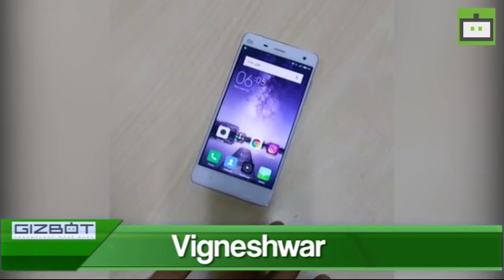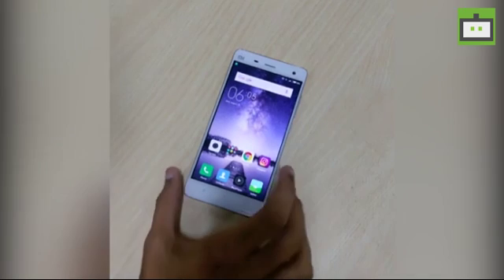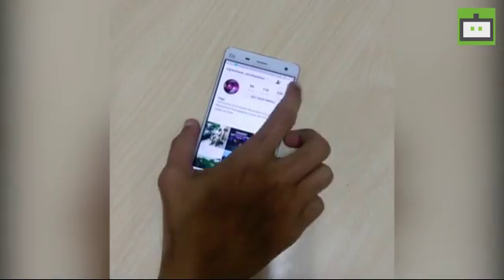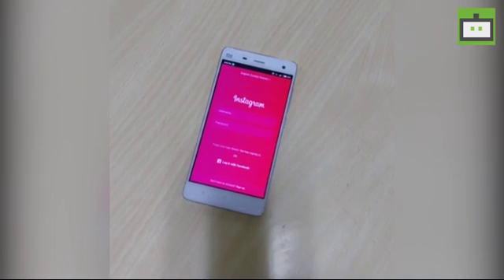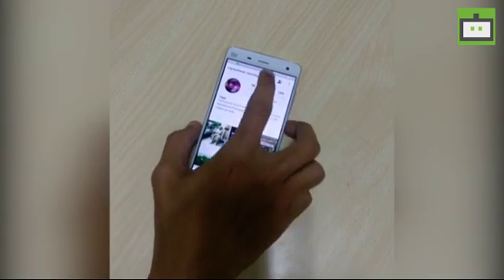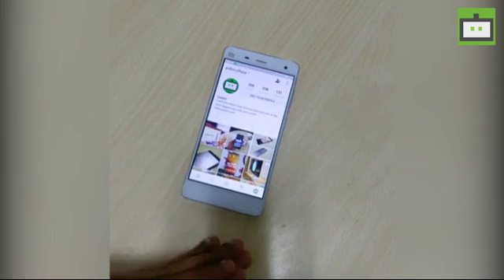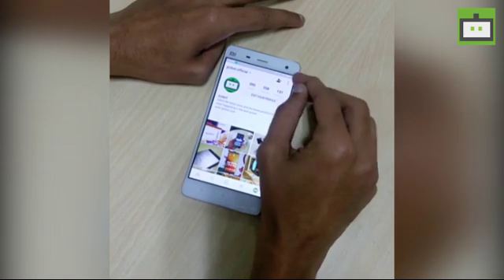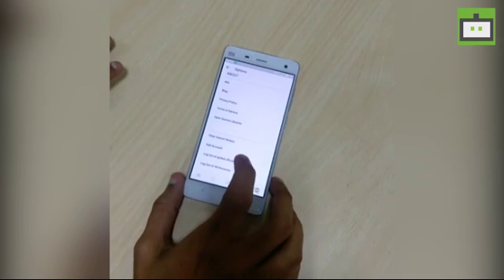How to Create Multiple Account on your Instagram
Those who like to use or manage multiple Instagram accounts and use them on your Android phone at the same time have good news. In this video, you will get to know how you can use multiple Instragram accounts on your phone.